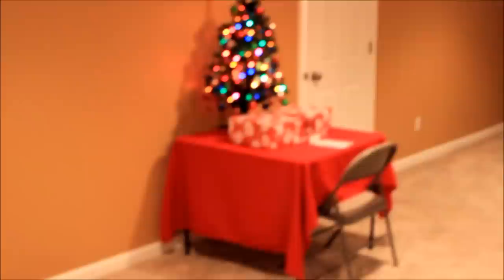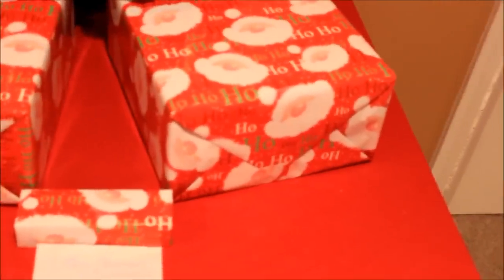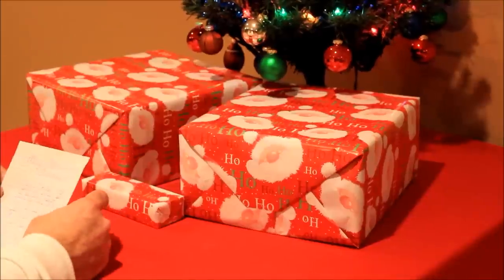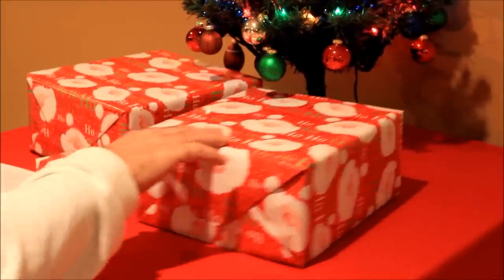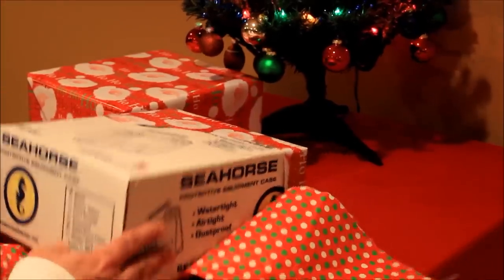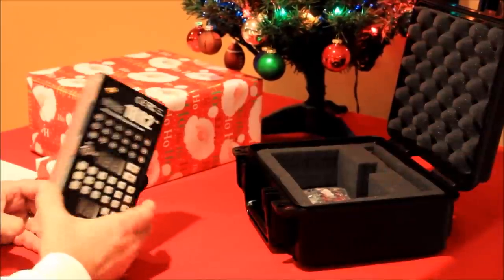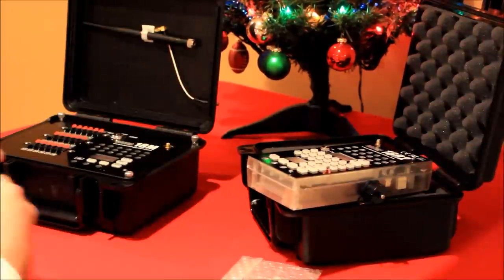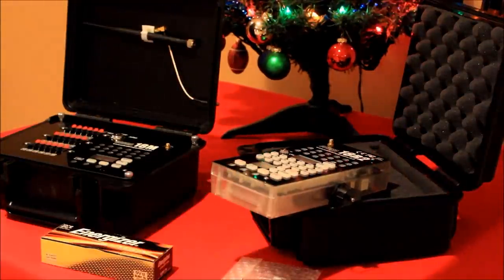Christmas in January !!!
Hey Pyros!!! I received a surprise from the Mrs. this evening, and per her instructions I video taped it for my channel. Hopefully you enjoy this as much as I did!!! lol

Now the bigger question is, what do I do for her? LOL!